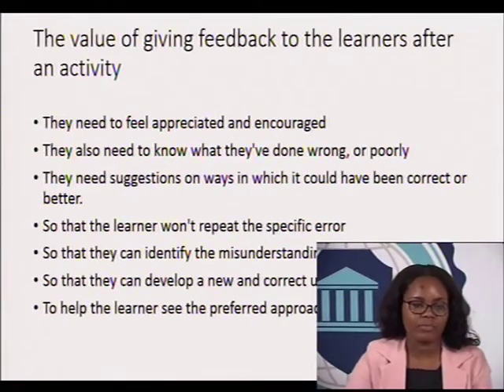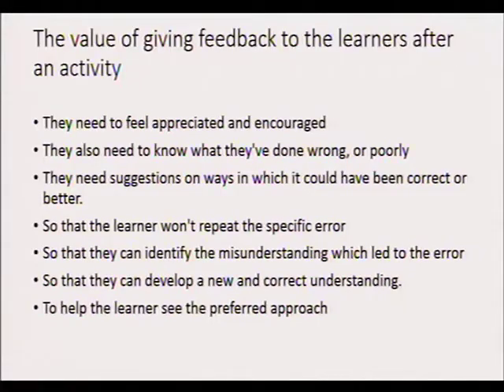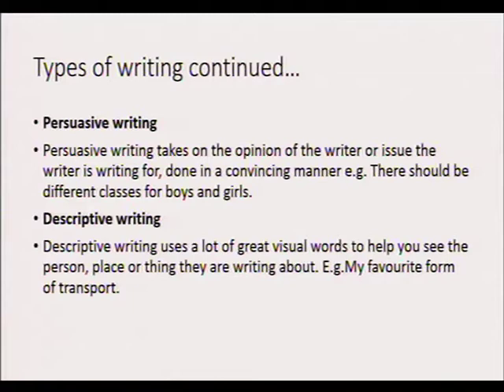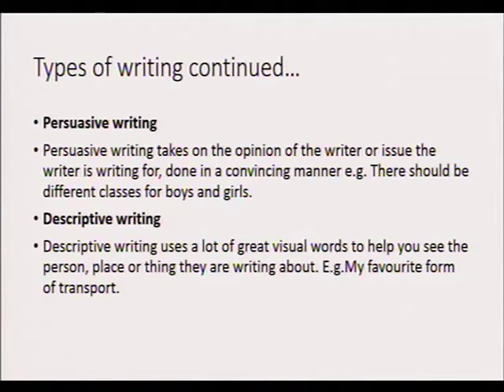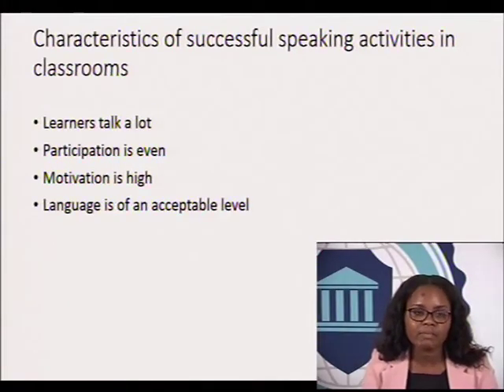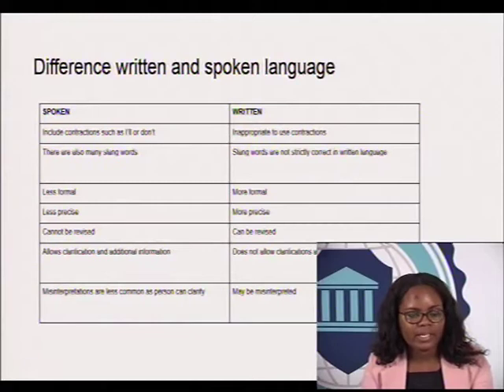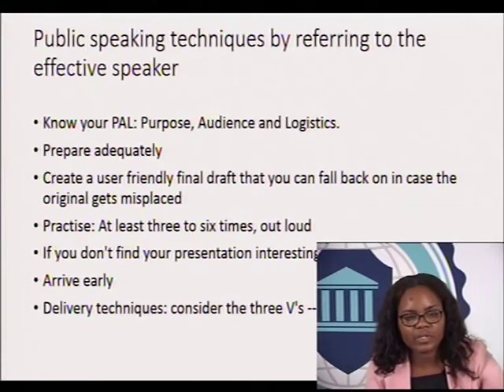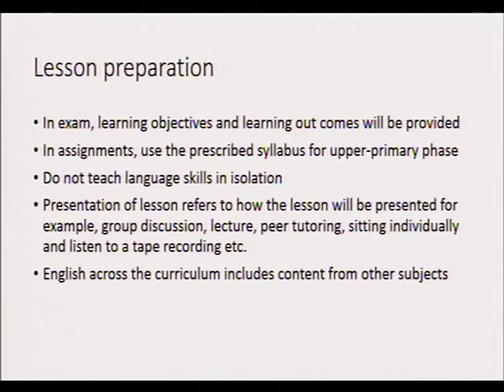IOL CC EB2018 BES ENG12